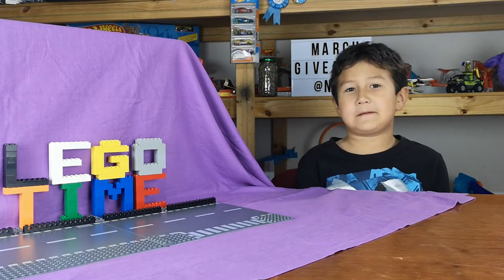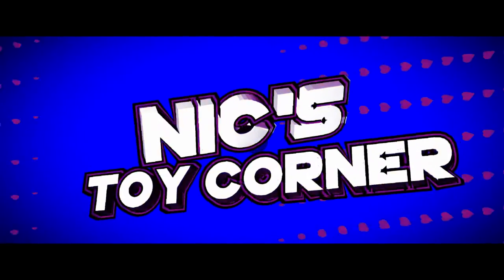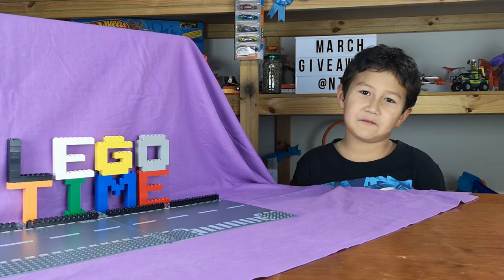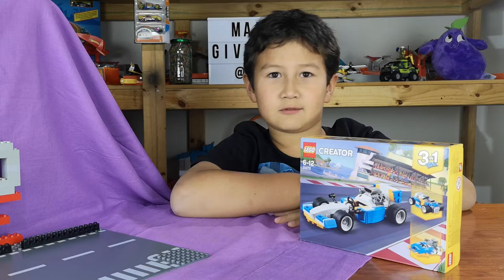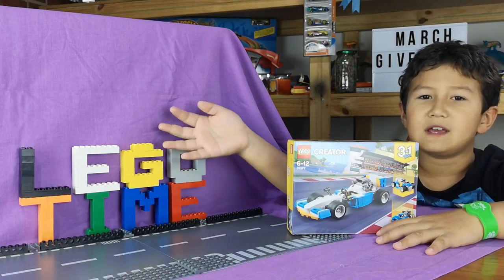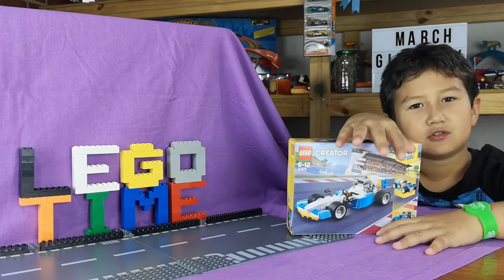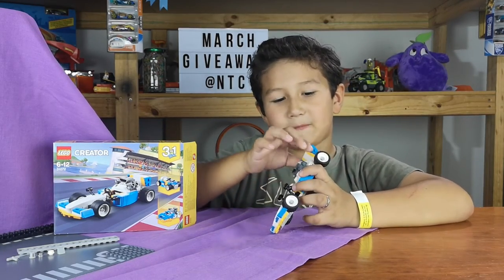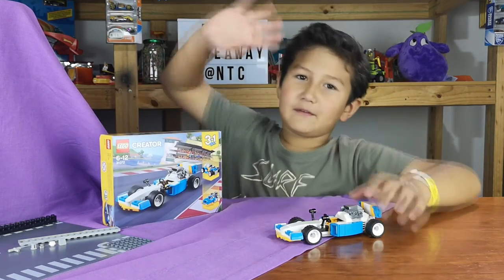LEGO Creator 31072 3 in 1 Race Car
About this video:
This is the 1st of the 3 available builds from the LEGO Creators 3 in 1 set 31072.

** Get your own LEGO Creators set 31072 **

QUESTION — Have a question about this video, or anything else? Post in comments section of this video!

Camera — Go Pro Session 5

Camera Phone — Huawai P20 Pro

This VIDEO was EDITED with Sony Vegas on a PC.